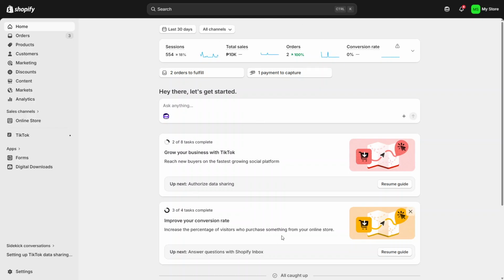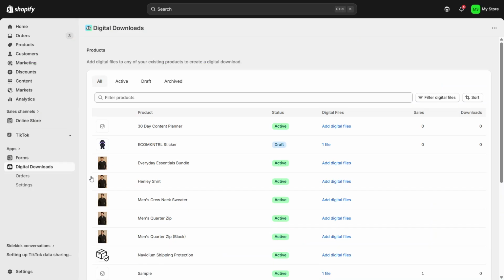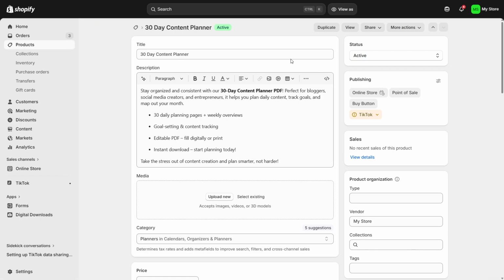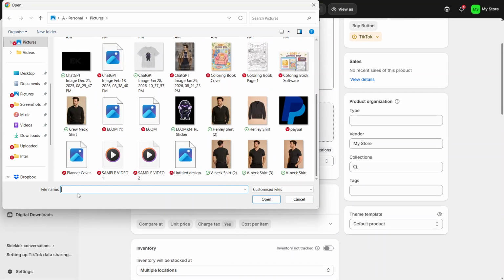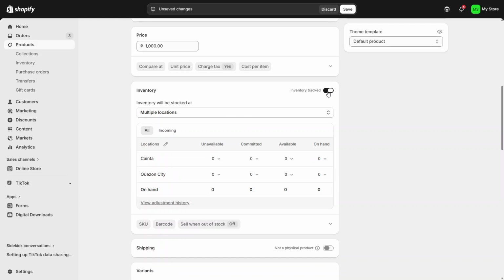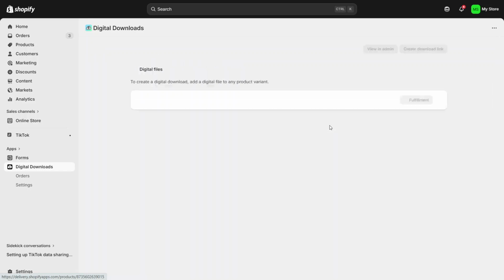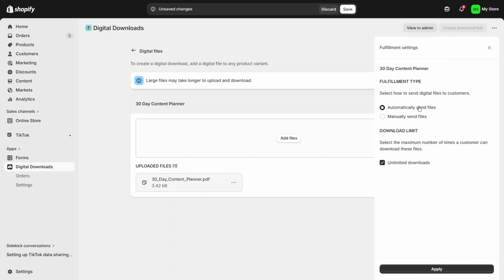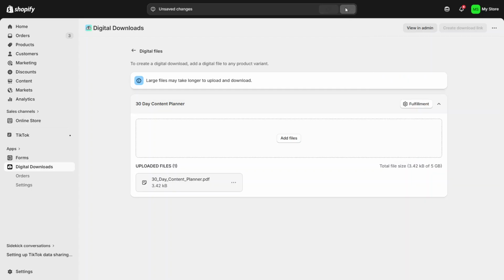How To Sell PDF On Shopify (2026) | Digital Product Setup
In this step-by-step tutorial, you’ll learn how to sell PDF on Shopify using a simple, reliable setup. We walk through the entire process so you know you’re following the correct and most up-to-date method. First, you’ll see how to prepare your digital PDF files, then we’ll show you which Shopify apps to install, how to automate file delivery after purchase, and how to set pricing. We’ll also cover creating a product page that clearly explains your digital download and avoids common issues with customers not receiving files. By the end, you’ll have a fully working digital product system on your store and the confidence to start selling PDFs today.